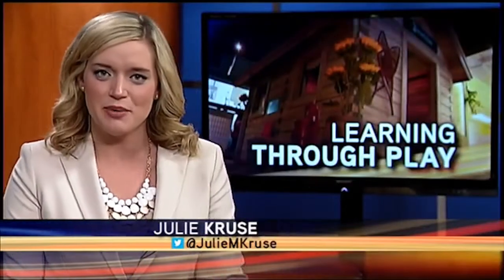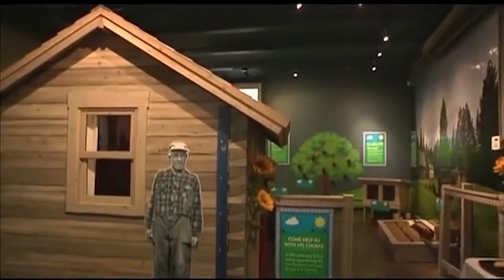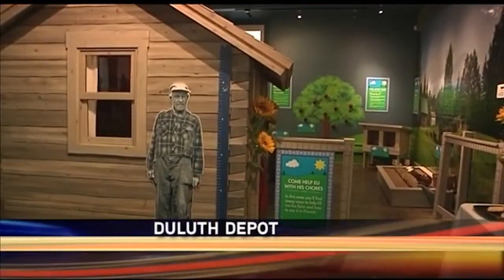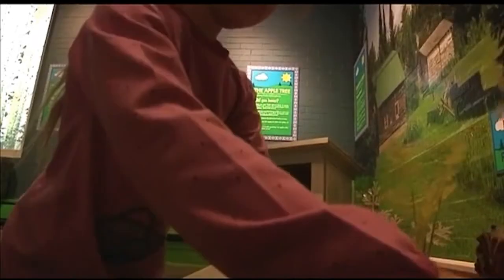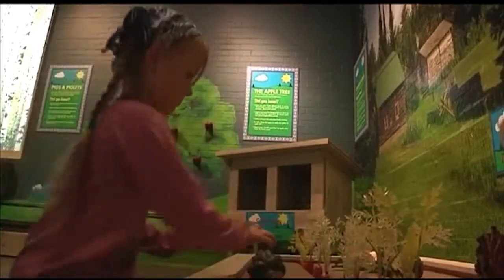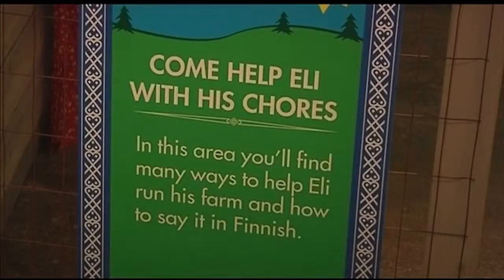Eli Wirtanen Exhibit at the Depot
Newsclip from the Grand Opening of the Finnish pioneer Eli Wirtanen exhibit at the Depot.